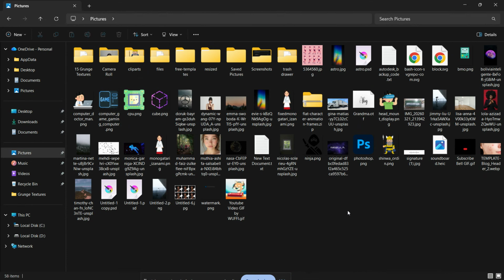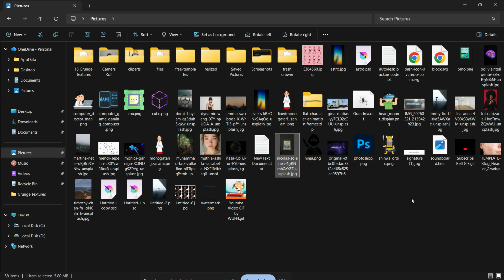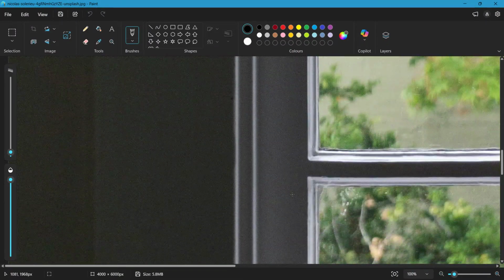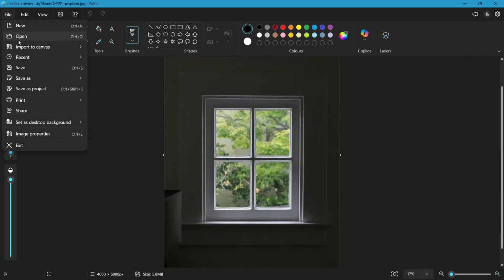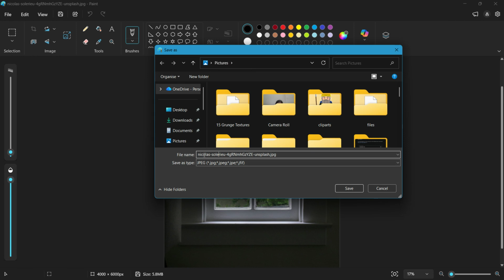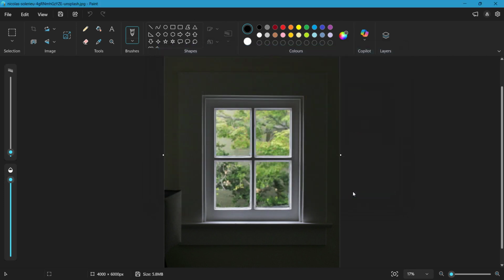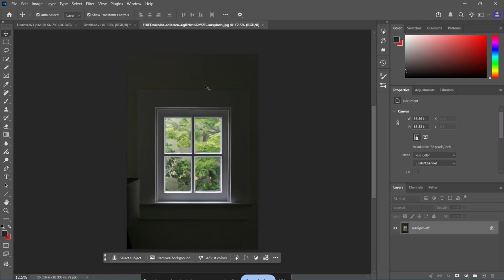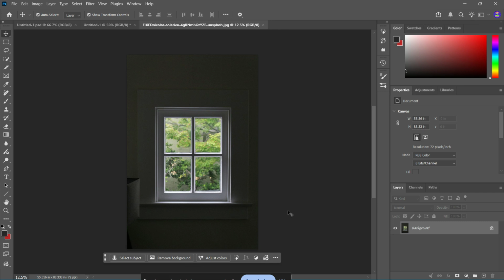Photoshop Error Opening Jpg (Easy Fix Guide)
Learn how to fix a Photoshop error opening a JPG by resaving the image in MS Paint or Preview. This quick method can remove problematic metadata or invalid encoding so the file opens normally in Photoshop.

🕚Timestamps:
0:00 Introduction
0:20 Why Photoshop May Reject The JPG
0:45 Open The Image In Paint Or Preview
1:12 Save As A New JPEG File
1:42 Try Opening The New File In Photoshop
2:10 Final Tips And Outro

✍️What You'll Learn In This Video:
• How To Fix Photoshop Error Opening JPG Files
• How To Resave A JPG In MS Paint Or Preview
• How To Remove Problematic Metadata From Images
• How To Create A Fresh JPEG File Photoshop Can Open
• How To Troubleshoot Invalid JPG Encoding Issues
• How To Use A Simple Save As Method To Repair Images

💡Pro Tips:
• Save the file with a slightly new name so you keep the original untouched.
• If one save doesn’t work, export the image again from the default viewer.
• Use the simplest app possible, like Paint or Preview, to strip out hidden file issues.
• If the JPG came from another device, re-saving it often fixes compatibility problems.
• Always keep a backup of the original file before making changes.